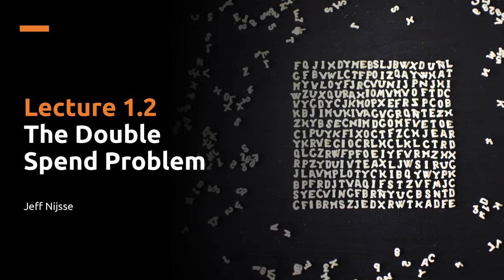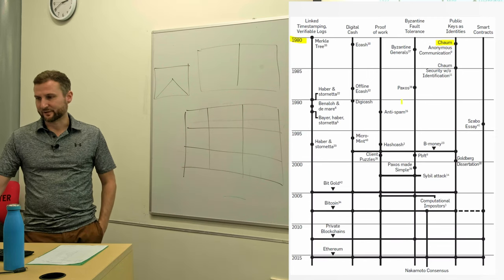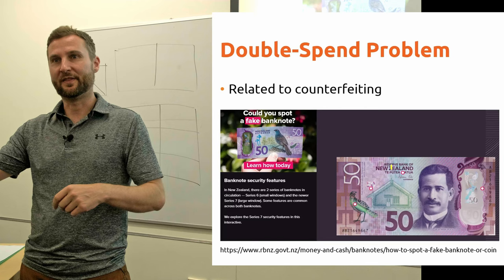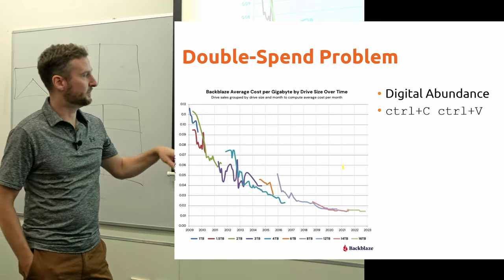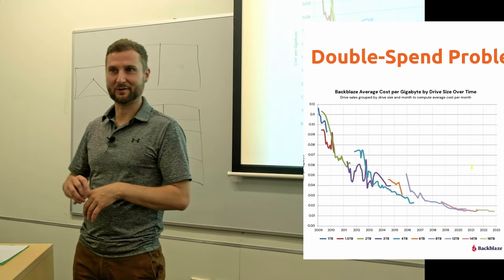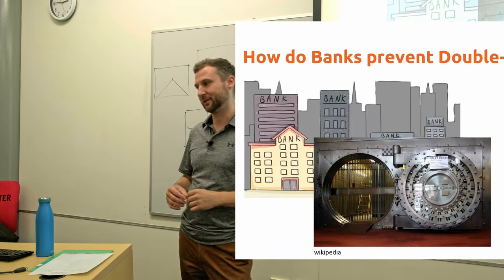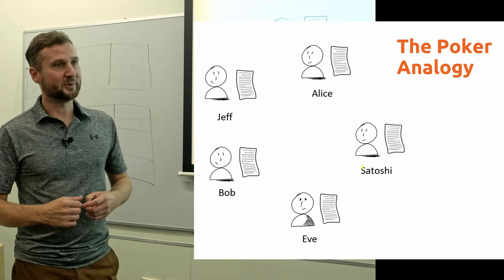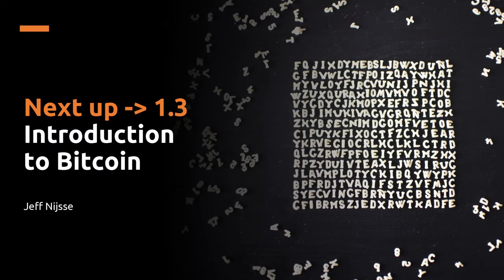Lecture 1.2 The Double Spend Problem [Blockchain Tech.]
Lecture 1 Introduction to Money and Bitcoin

Part of a lecture series on Blockchain and Cryptocurrency Technology. Most lectures were recorded live during Semester 2, 2023, or Semester 1, 2024 at Auckland University of Technology.

L07 Ethereum
L08 Privacy
L09 Security
L10 DeFi
L11 Web3